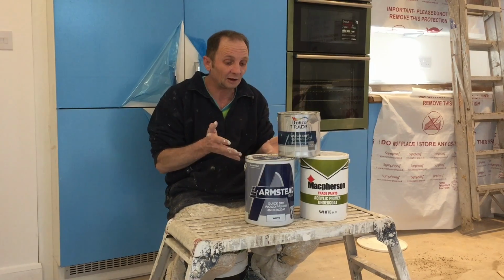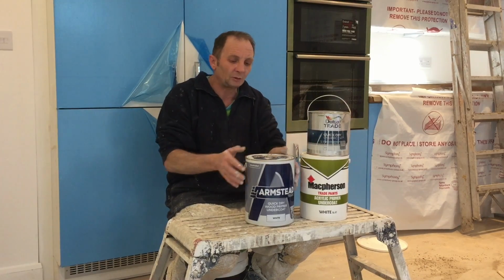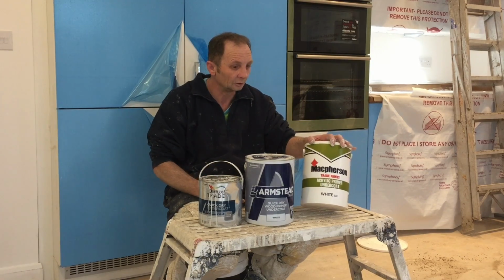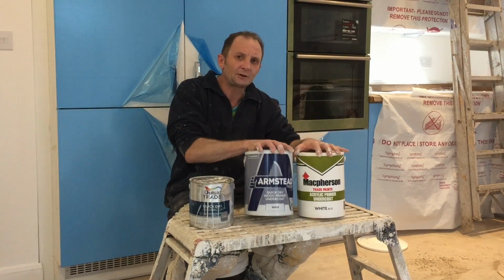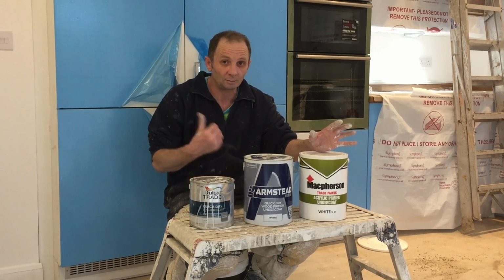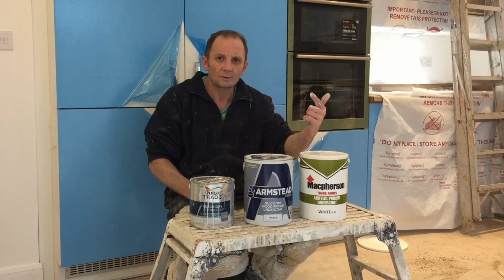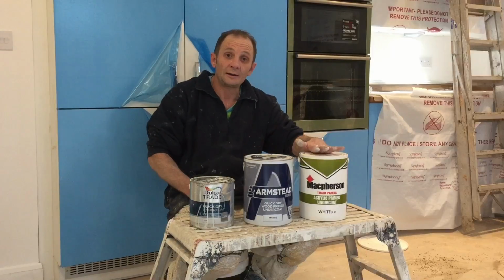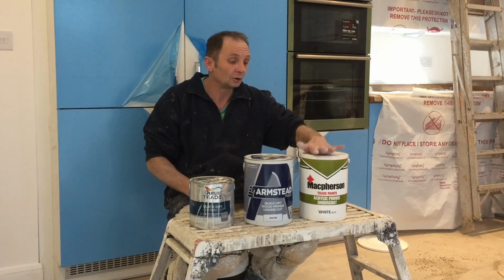Acrylic primer undercoat, Review